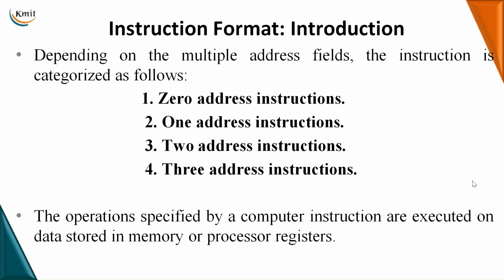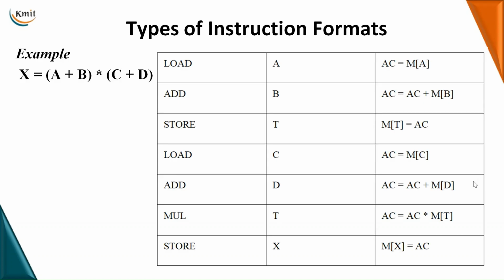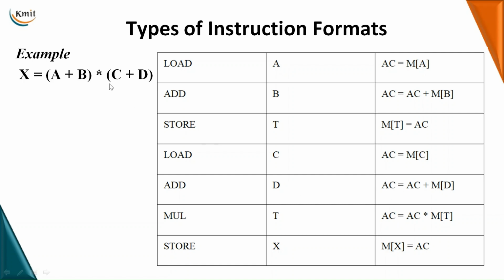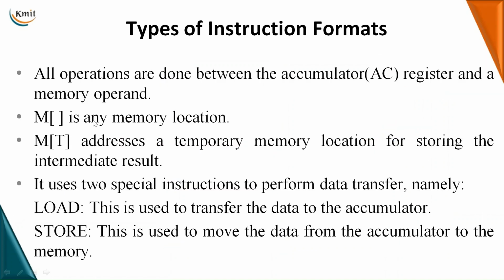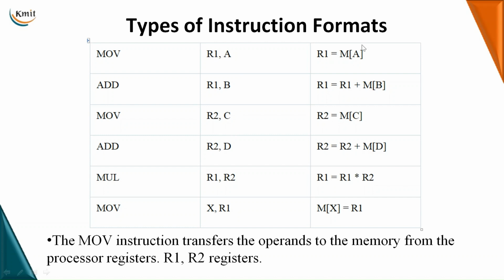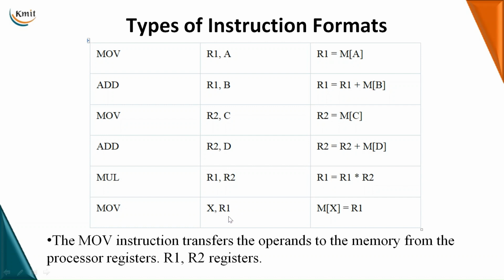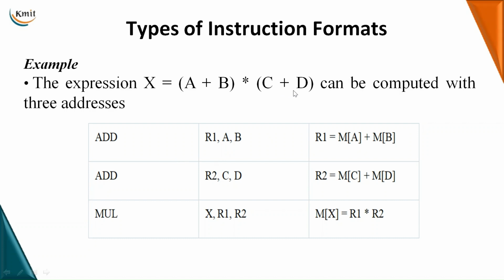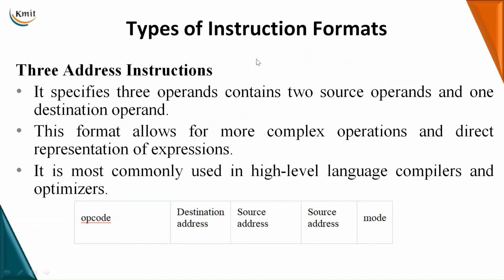INSTRUCTION FORMATS PART 2